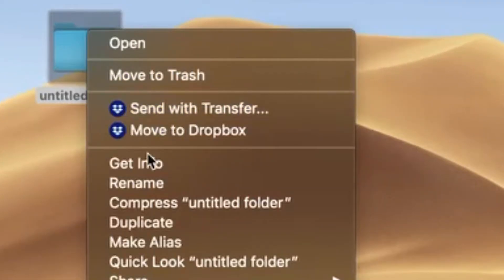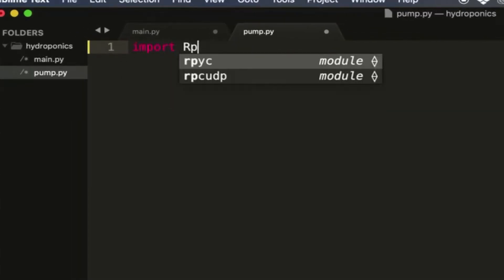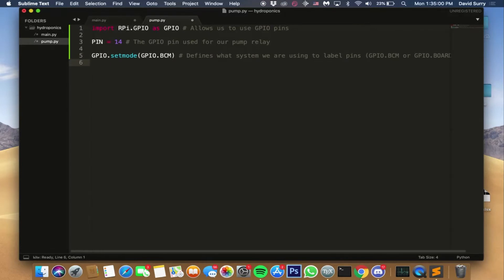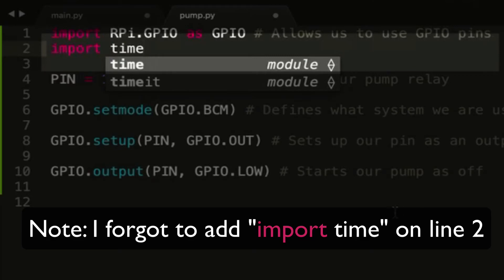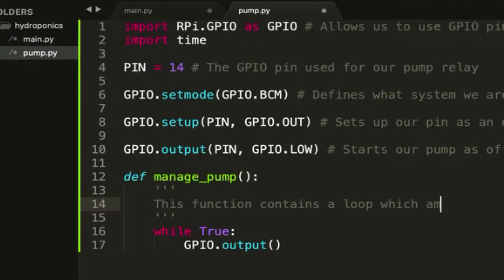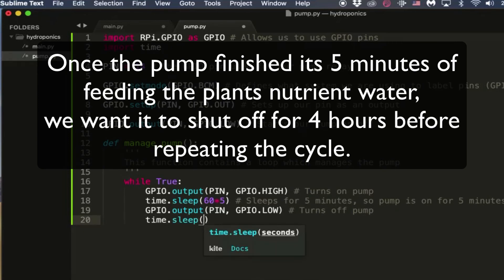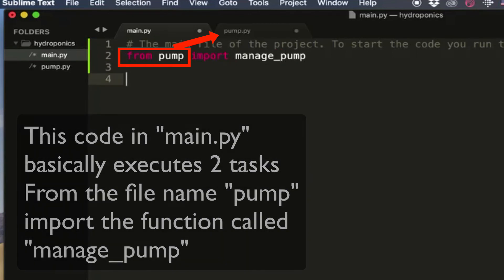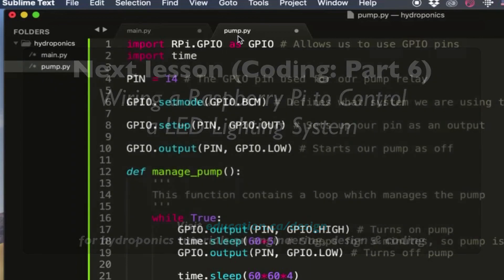Raspberry Pi - Part 5 (Automated Hydroponics Design) : Coding the Raspberry Pi to Control a Pump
This video is the 5th in a series that introduces the basics of coding a Raspberry Pi for a hydroponics system. This beginners video demonstrates how to code your Raspberry Pi to control your your water pump by managing the relay installed in Part 4. (These lessons assume you have some coding background. If not, visit CodeHS.Org . They provide free user-friendly coding class on Python and other languages that are fun and interactive).

This video is part of a broader "Design & Engineering" course for beginners that looks at how to build a fully automated hydroponics system to grow one's own food during the winter months. The course includes tutorials on Fusion 360 for Mac users, Inventor for PC users, Python for coding, and circuit building and automation with Raspberry Pi.

(Fusion360 Lessons by Nicholas Auclair, Concordia U. '22, LCC '14 / Raspberry Pi & Coding Lessons by David Surry, LCC '19 / Pre-U '21)